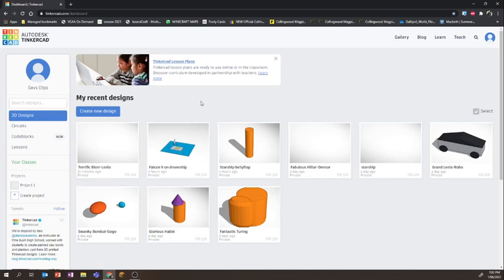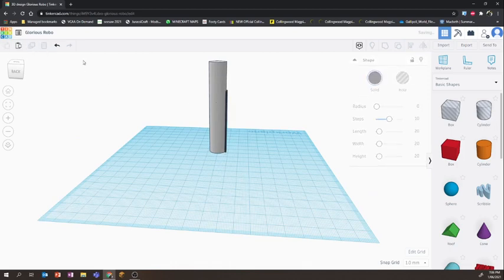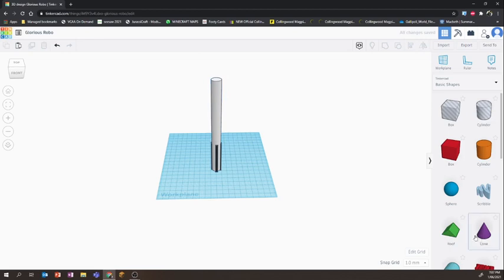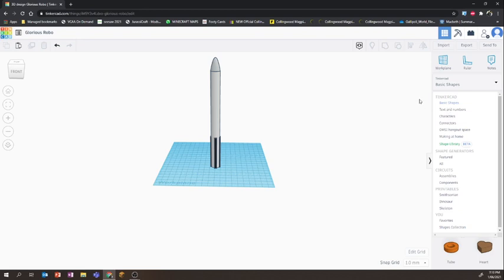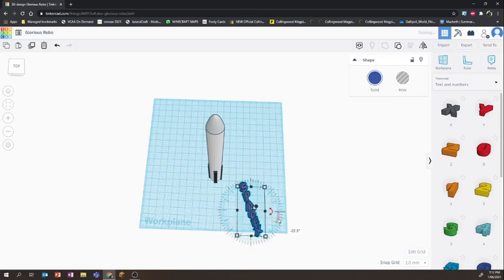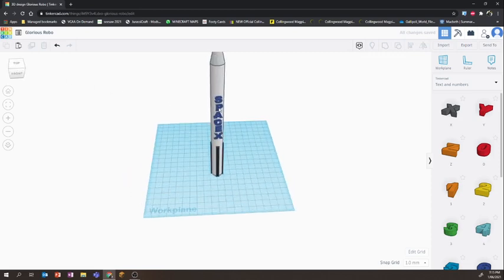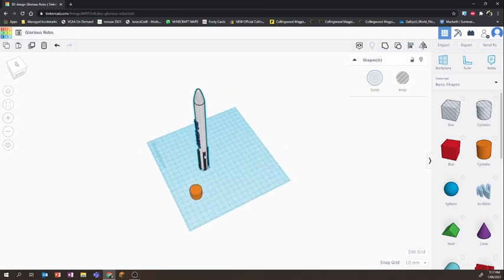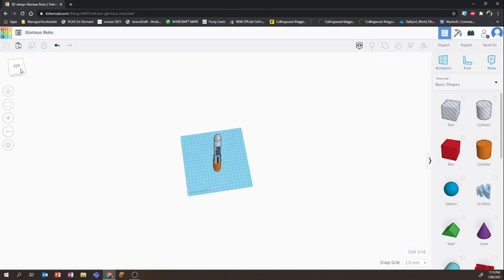How to make a rocket in TinkerCad - SpaceX Falcon 9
Hey guys its Gevin and in this video I will be teaching you how to make a rocket in a great 3D design program called TinkerCad. I really encourage you to check it out.

Falcon 9